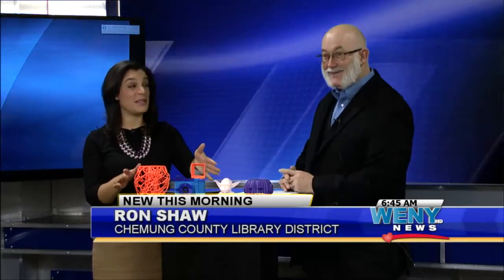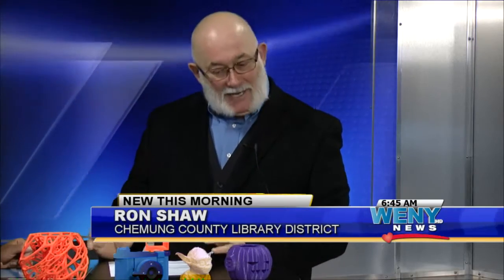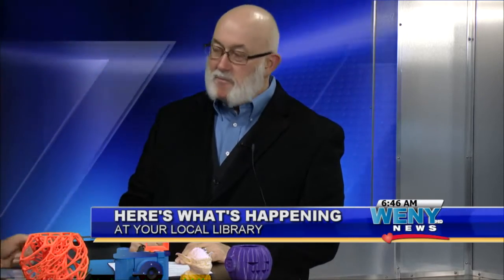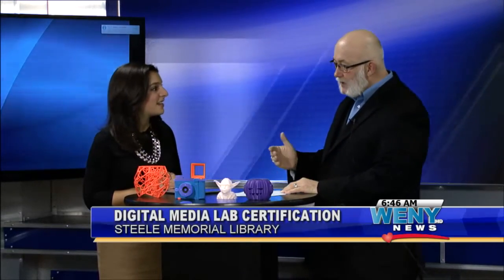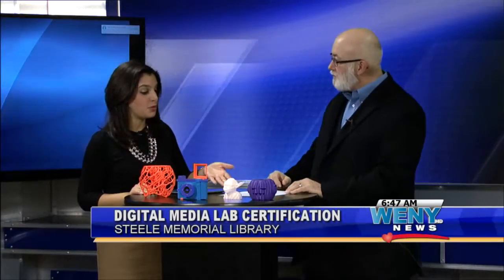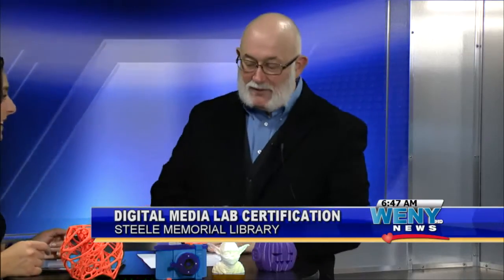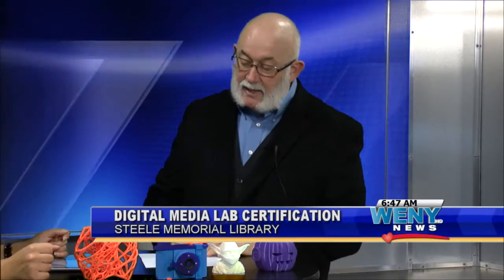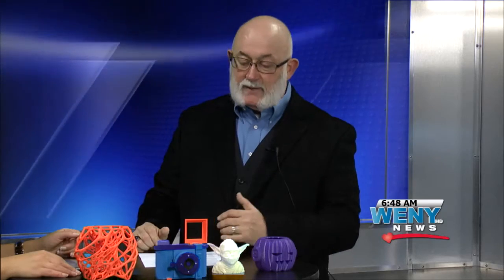Chemung Library Digital Media Lab 3D Printing GMTT 11 19